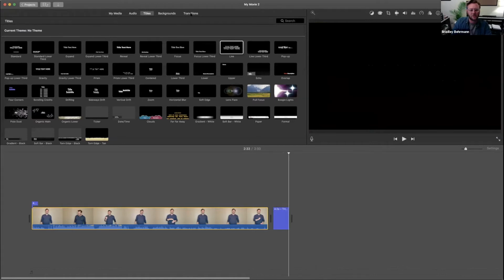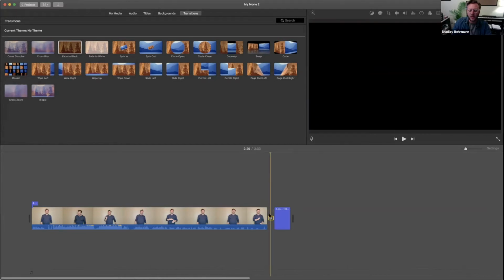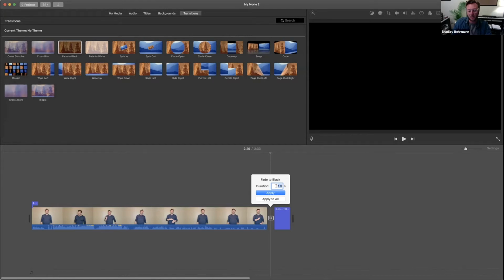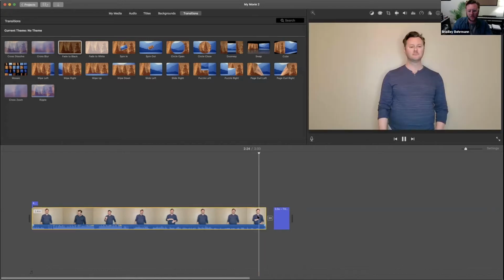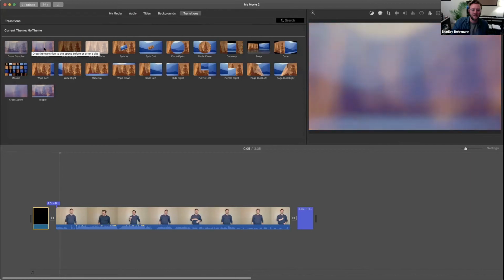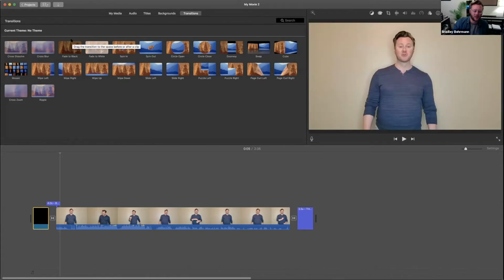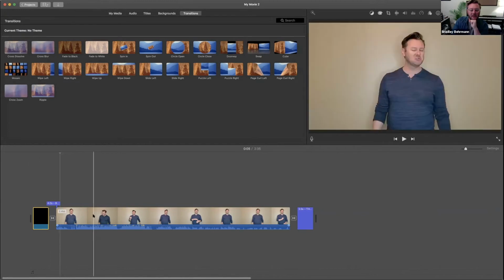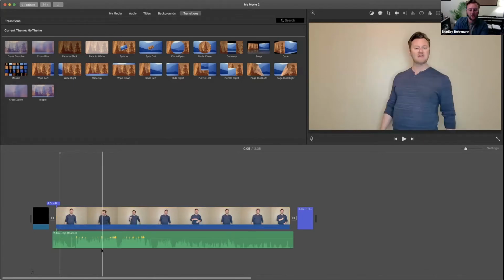How I Edit My Self-Tapes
Need a few basics for editing your self-tape in iMovie?  You don't need to do much, but a few key edits could make a big difference.  In this video, I break down the following steps:

00:00 Howdy do
1:45  Creating a project
2:00 Navigating the media and preview frames
2:35 Importing media
4:45 Editing Functions
7:46 Titles
11:46 Transitions
15:17 Audio
21:10 Color Correction
27:30 Export Options
28:10 The 1080p troubleshoot
31:03 Sample Self-Tape
33:05 Posting to YouTube

iMovie Won't Export 1080p Video?  Easy Fix For Frustrating Glitch (Pink Swirl Video)

Thanks to Caitlen Richison Spencer for letting me use her self tape as an example!